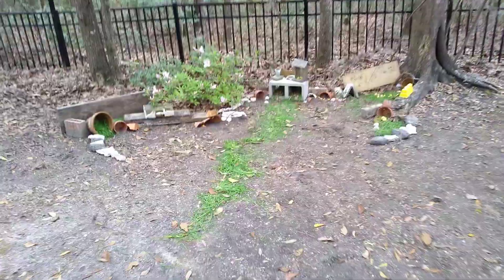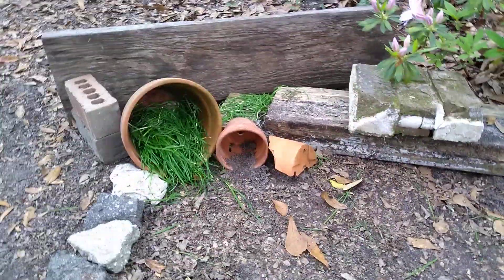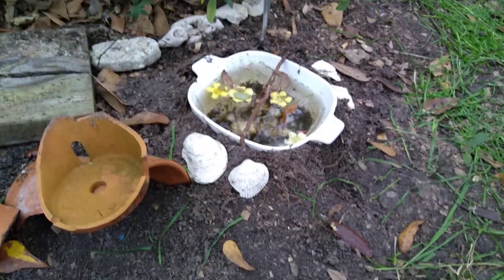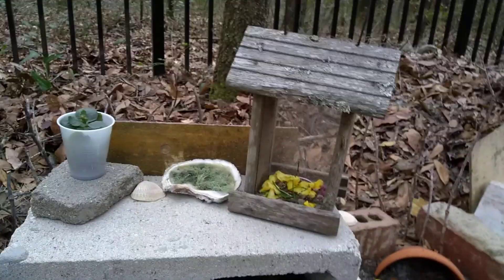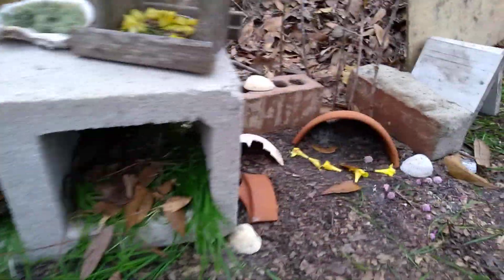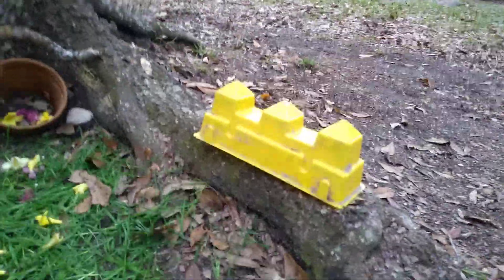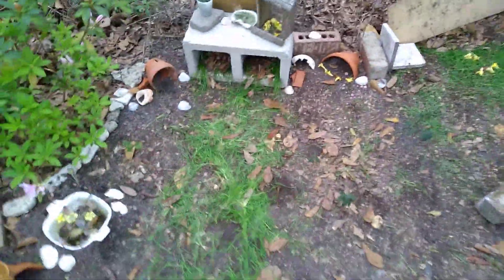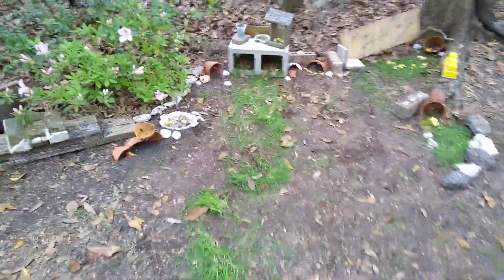Backyard Toad Garden